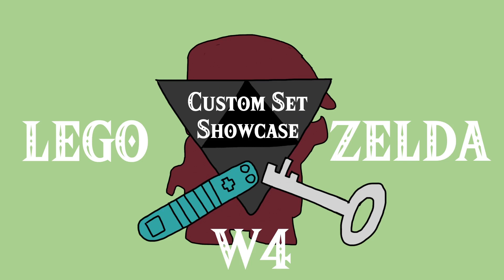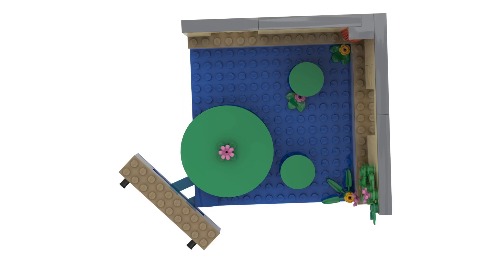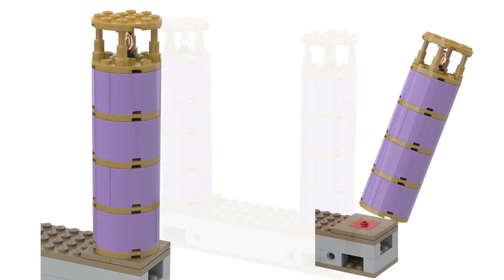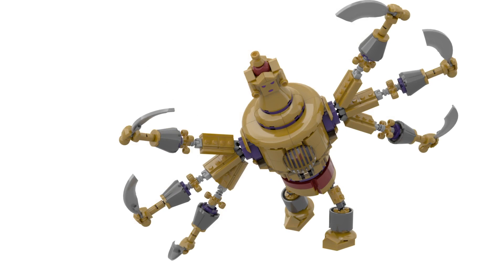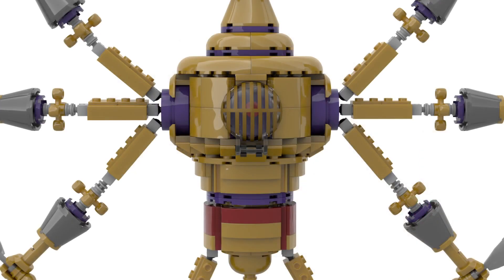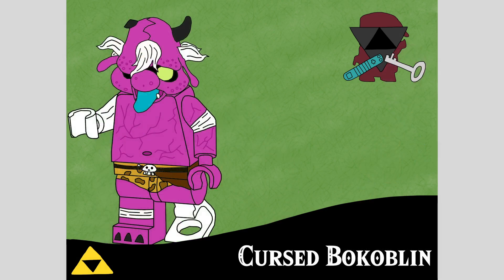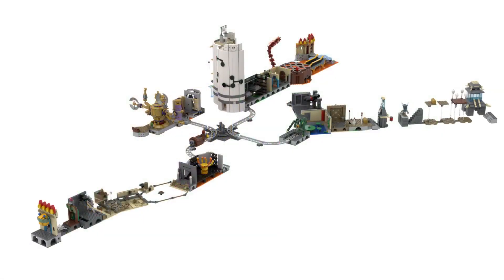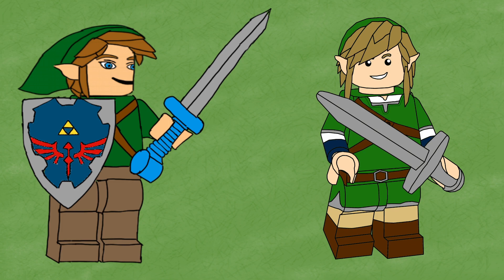LEGO Zelda Giant Koloktos Boss: from Skyward Sword!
Todays custom Lego legend of Zelda set is based of the fan favourite dungeon in skyward sword: The Ancient Cistern! featuring a large build of the automaton koloktos and the stages of the iconic boss battle!